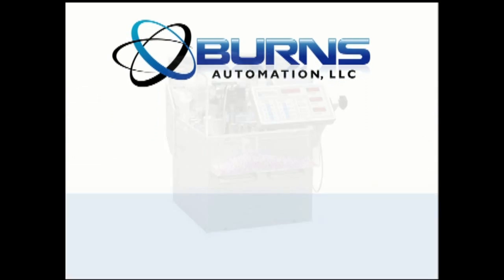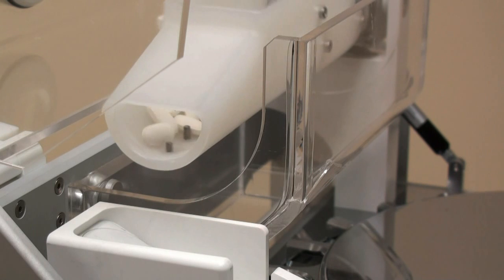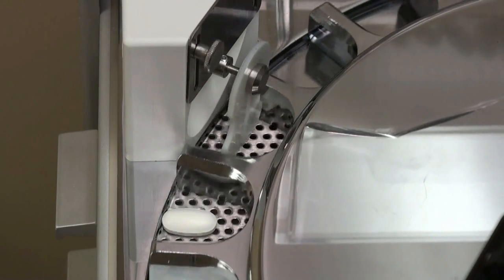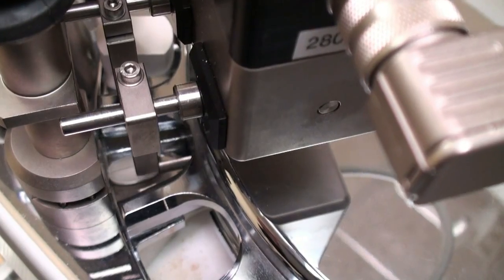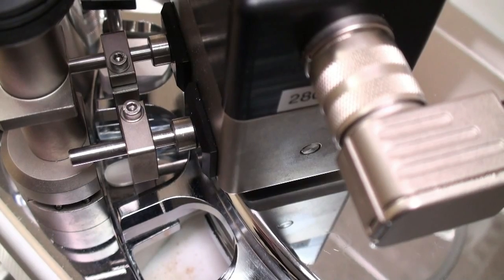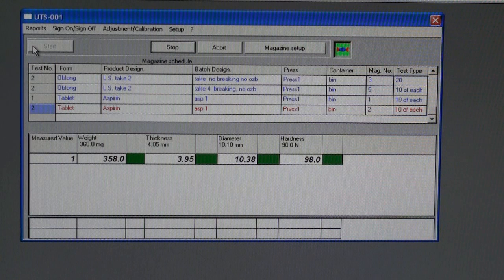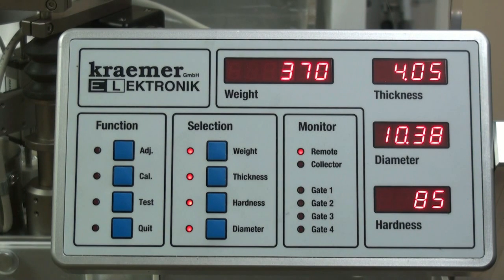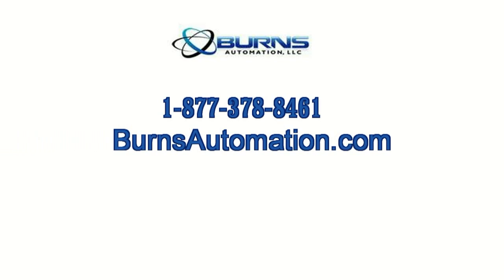Automatic Tablet Tester (Weight, Thickness, Diameter, Hardness)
The flexible and modular Kraemer Tablet Testing System UTS fully automatically measures weight, thickness, diameter and hardness of tablets, round, oblong tablets, capsules and similar products. This systme can be conncted with many presses including Korsch, Fette, and Ima.